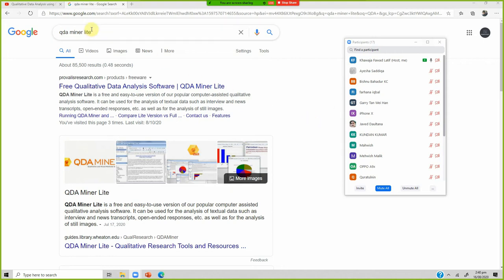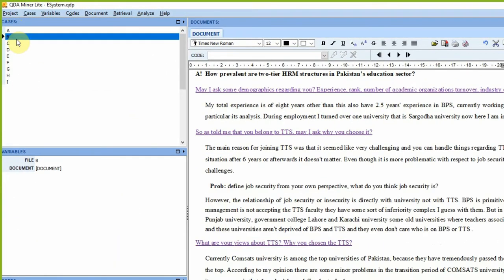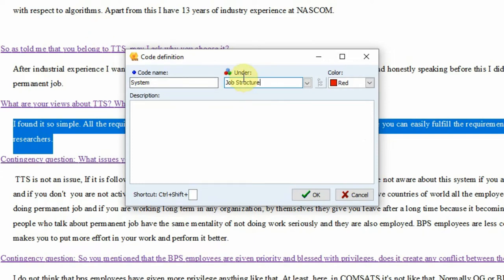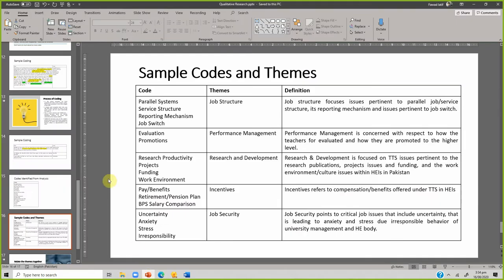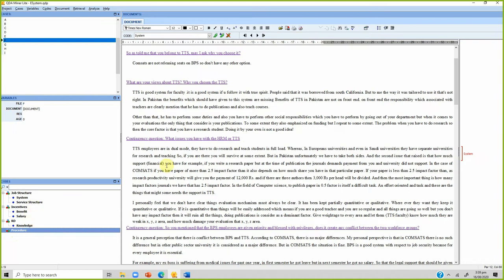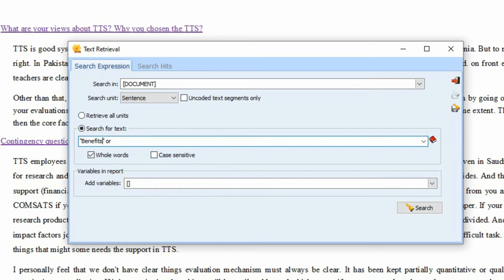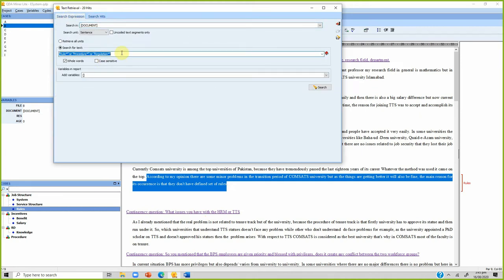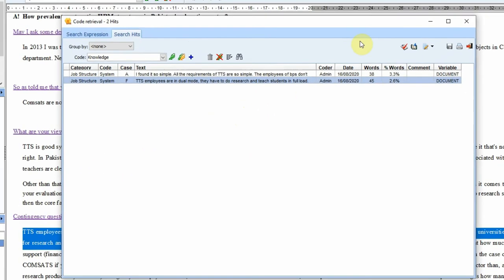Qualitative Data Analysis using QDA Miner Lite - Coding, Themes, Text Retrieval, and Auto Coding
The session focuses on using QDA Miner Lite for Qualitative Data Analysis. The focus of the session is on downloading QDA Miner Lite, Importing Cases, Creating Variables, Generating Codes, adding quotations to codes, merging codes, creating themes, and auto coding.